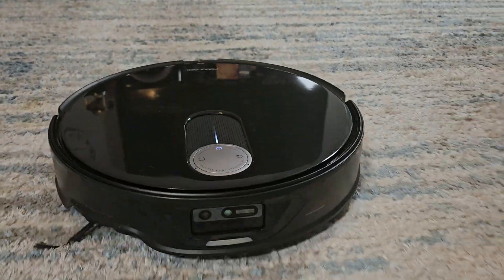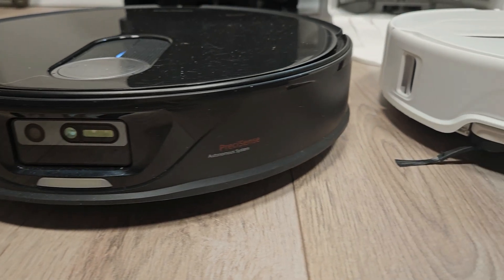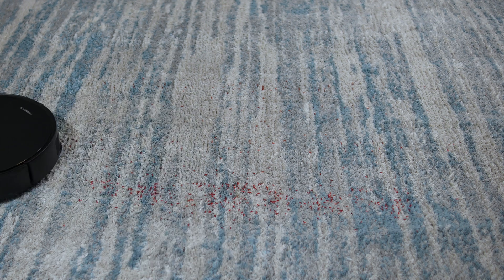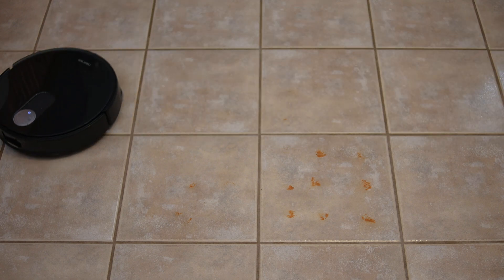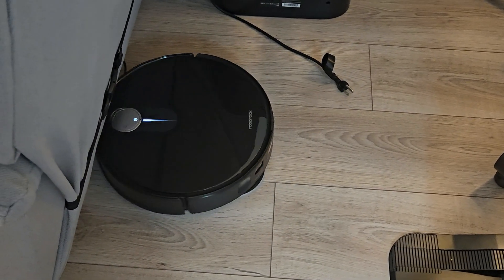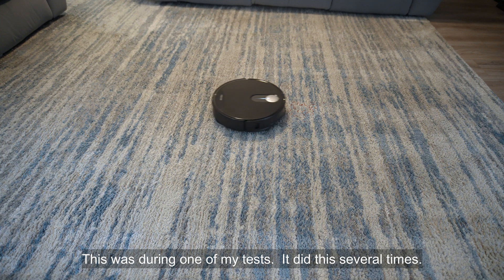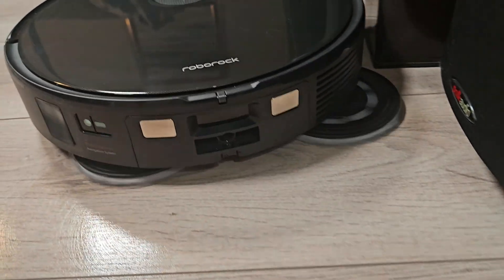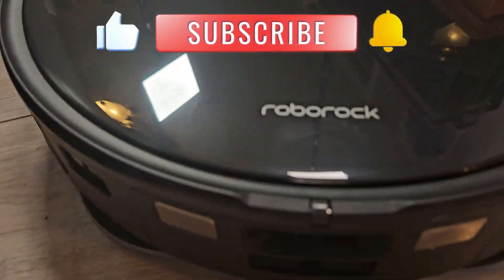Roborock Qrevo Slim Is The Slimmest Robot Vacuum I've Tested, BUT Is It Better Than The Master?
Life is full of trade-offs. The Qrevo Slim makes a significant change by removing the top-mounted lidar dome and moving it to the sides, all while maintaining a low profile. The only real downgrade from the Master is an 8ml smaller internal water tank, but the Slim compensates with a more powerful vacuum motor delivering 11,000 pascals—1,000 more than the Master.

Will relocating the lidar to the front improve object avoidance? Will it affect navigation? Is it better than the Master? I'll answer all these questions in this video!

If you haven't already, check out my first video where I delve into the specs of the new Slim and compare its features with the Master.

Also, be sure to watch my full review of the Roborock Qrevo Master for more detailed information about the dock specs, which, aside from color, are identical to the dock with the Master.

If you have pets and want a dock with really hot water check out my review of the Roborock Qrevo Curv

➡Products tested in this video:
Roborock Qrevo Slim

Chapters:
00:00 Intro
00:40 Slim vs Master
01:50 Carpet Vacuum Test
02:25 Floor Vacuum Test
02:56 Mopping Test
03:17 Object Avoidance Tests
04:35 Navigation
05:49 Conclusion -  Which to buy?